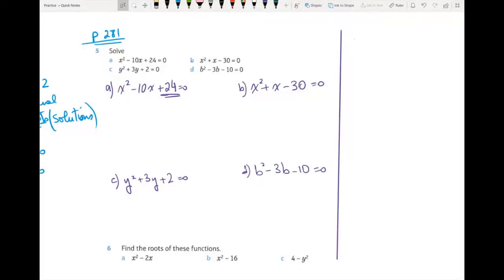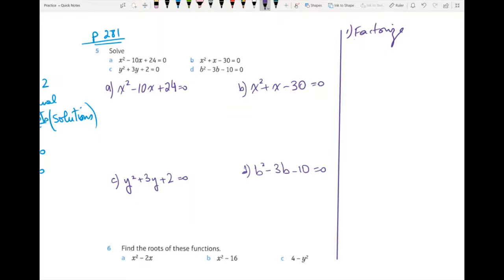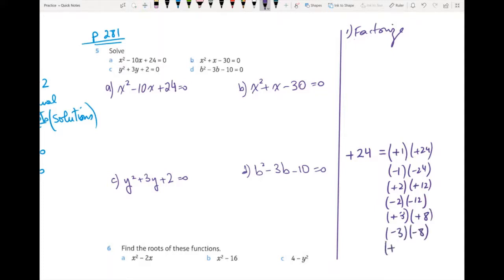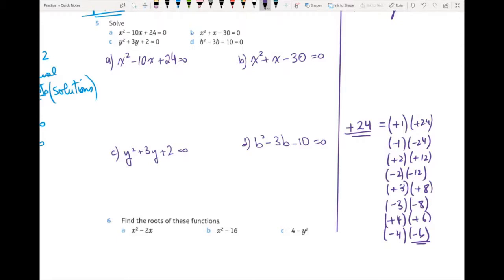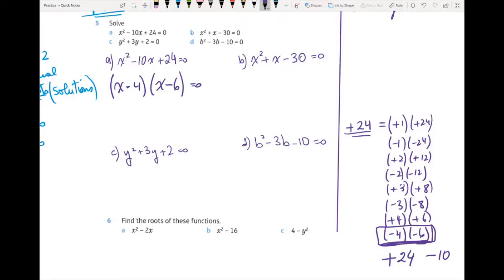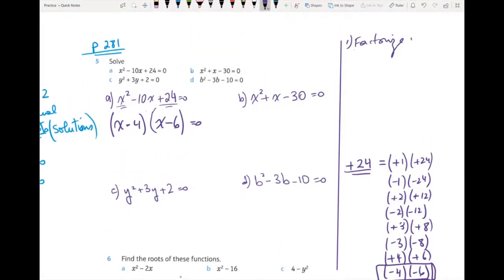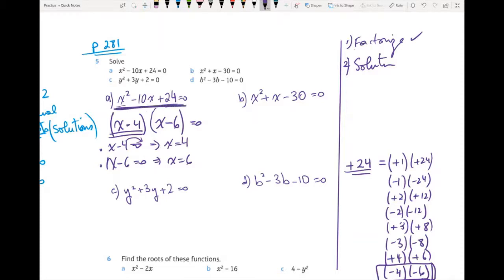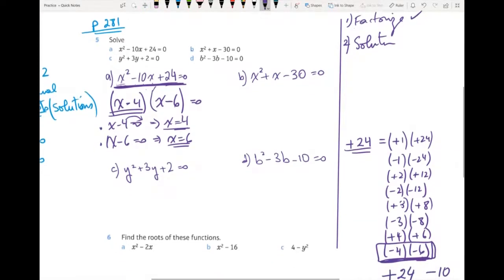Solving Quadratic Equations using the Factorization Method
Walkthrough Solving Quadratic Equations using the Factorization Method
1) Identities
2) Sum and Product